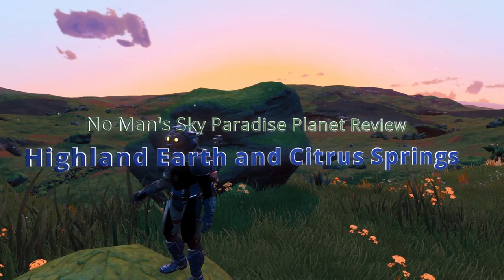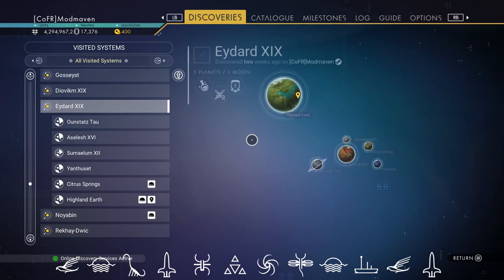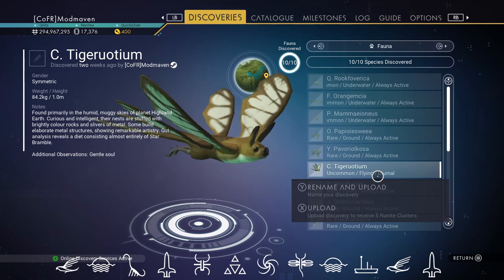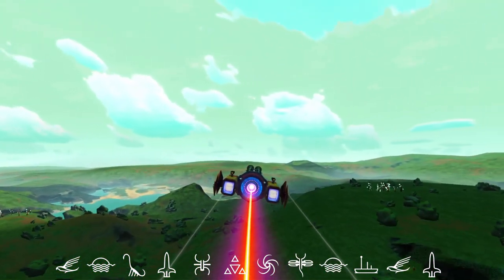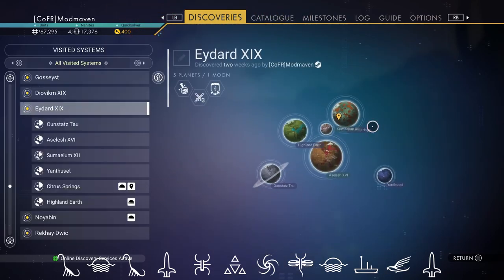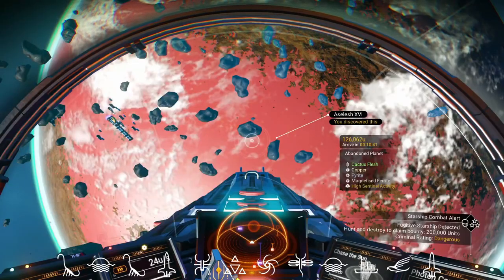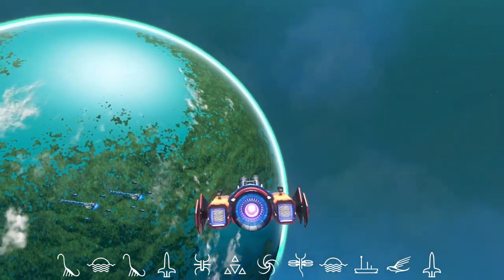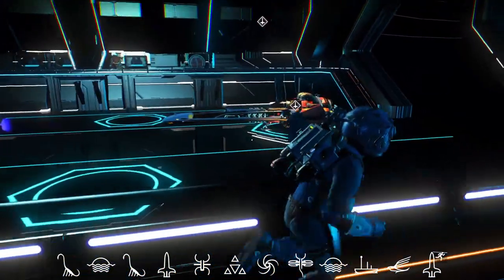No Man's Sky Paradise Planet Review - Double Paradise! Highland Earth and Citrus Springs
It's a double paradise system in Euclid; Highland Earth has green grass, blue water and blue sky, while Citrus Springs boasts green grass, yellow sky, and orange water.
Welcome fellow travelers!  Modmaven here, with a paradise planet double-header review in No Man's Sky!  These planets are located in the Euclid Galaxy and the glyphs are shown throughout the video. We will go over the characteristics of these planets and the system it resides in, as well as unique resources, upgrades, and ships that are available.

Timecodes
0:00 - Paradise Planet Intro
0:46 - Paradise Planet Highland Earth
0:55 - Flora
1:14 - Water
1:59 - Fauna
3:34 - Fly Over
4:00 - Paradise Planet Citrus Springs
4:35 - Flora
4:46 - Fauna
6:18 - Fly Over
6:45 - Other Planets in the System
8:30 - Wave One Ships
9:41 - S Class Upgrades at Space Station
10:38 - Vibe Score

If you enjoy this content, please consider buying me a coffee!